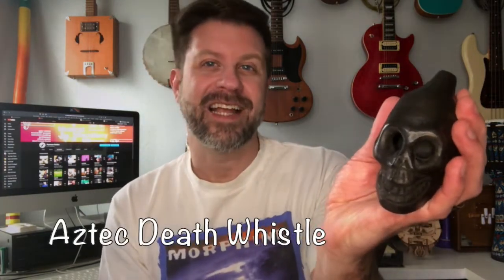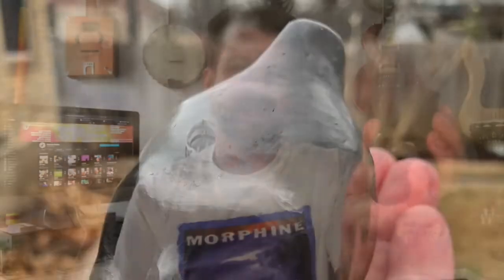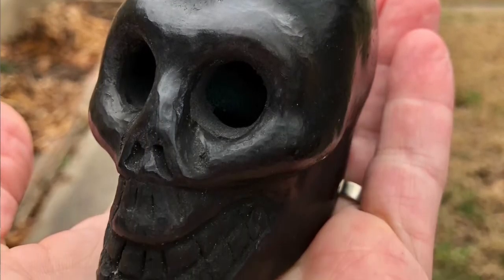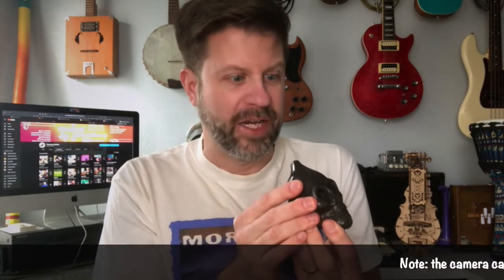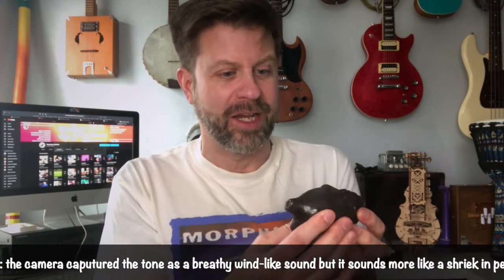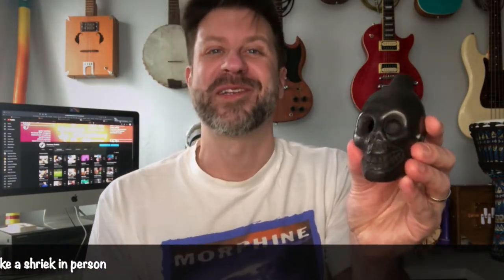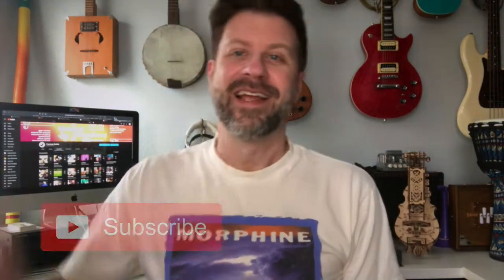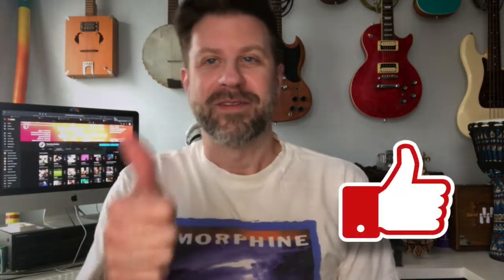The World's Most Terrifying Musical Instrument (Aztec Death Whistle)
This is my first attempt at making a sound with an Aztec Death Whistle. It's widely regarded as the world's most terrifying musical instrument. I purchased this one from a small family-owned shop in Texas.

Intro @ 0:00
Overview @ 0:33
Sounds @ 2:03
Conclusion @ 2:36